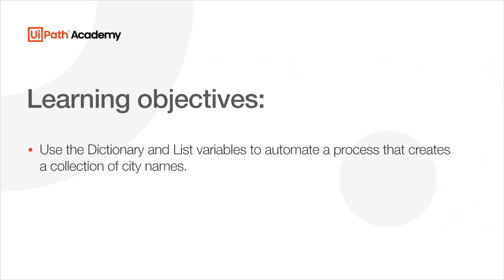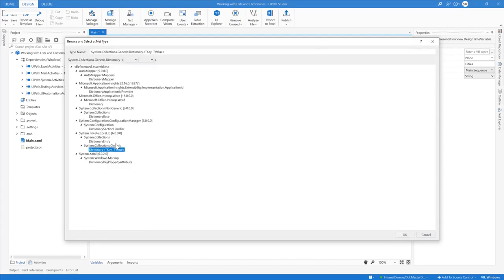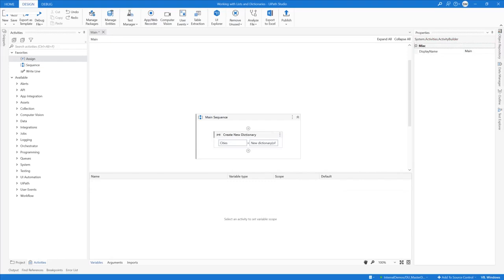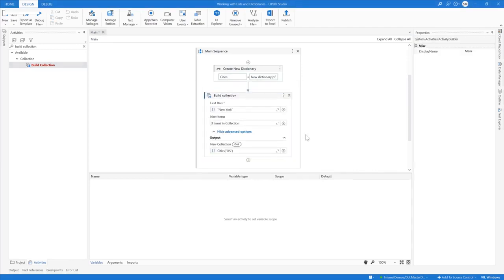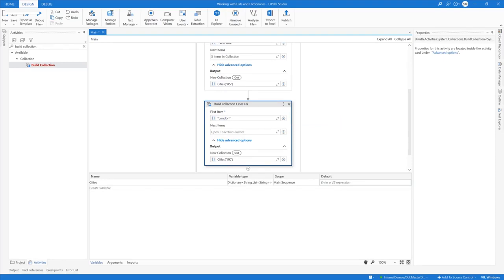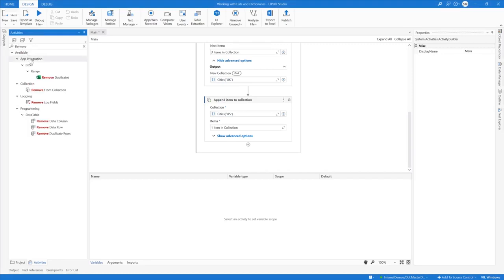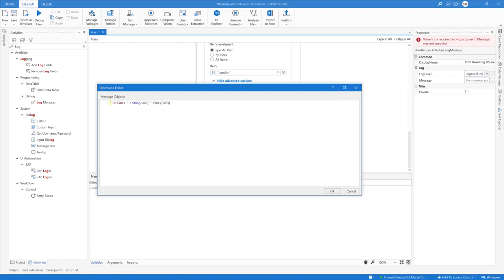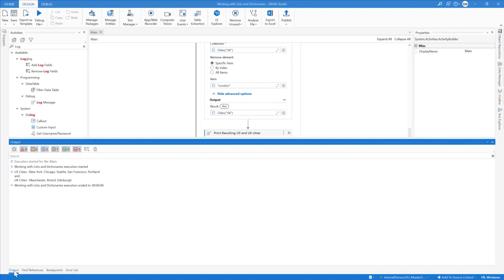15. Data Manipulation - Working with Lists and Dictionaries